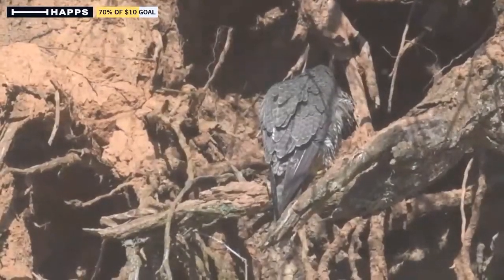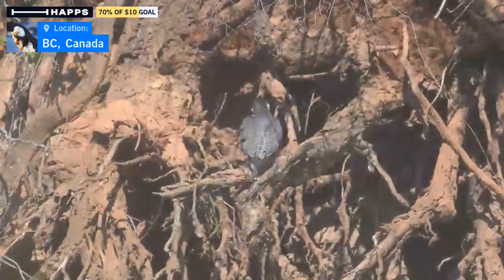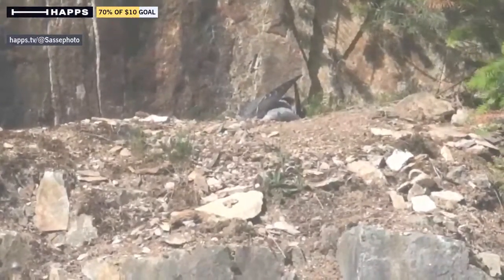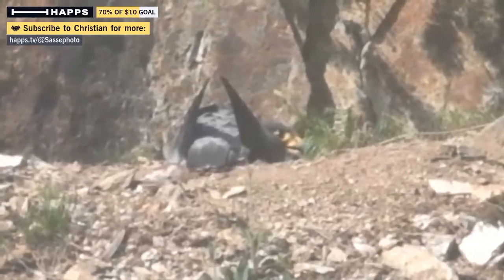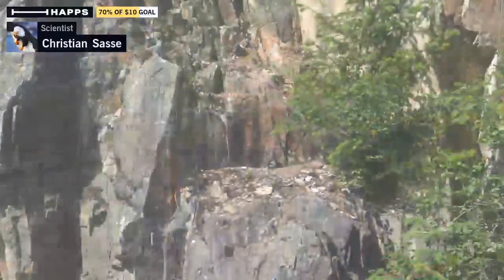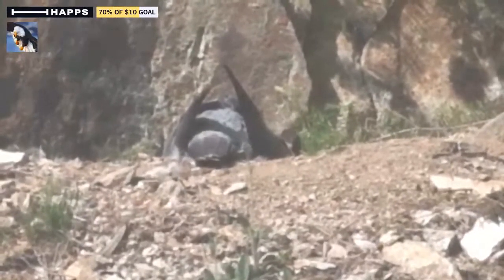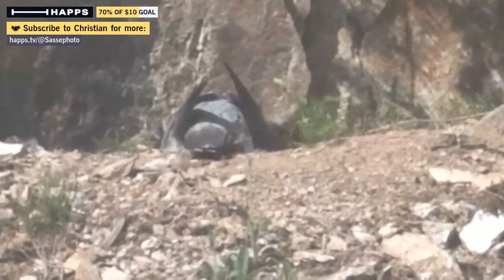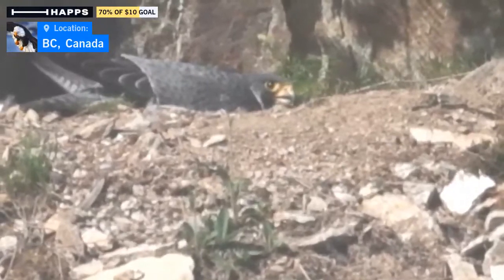Save the Peregrine Nest